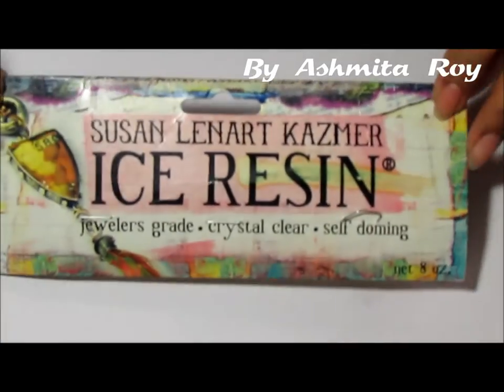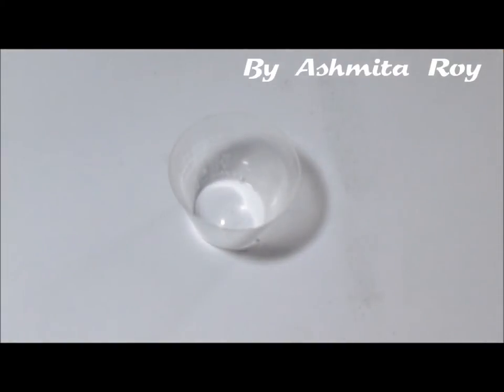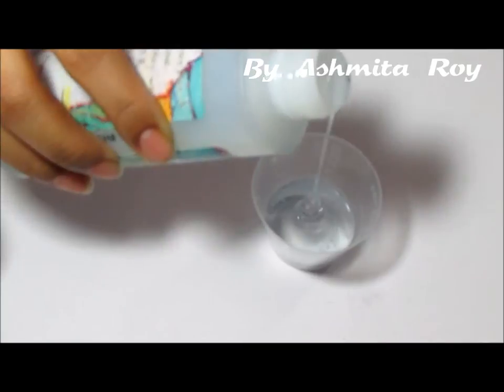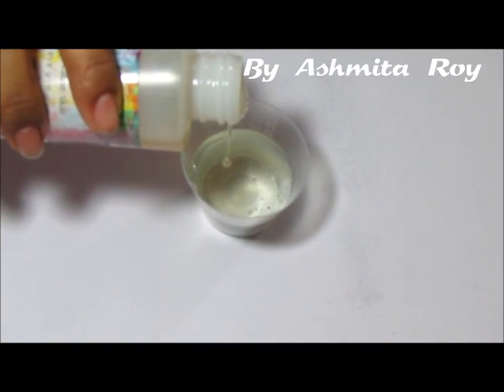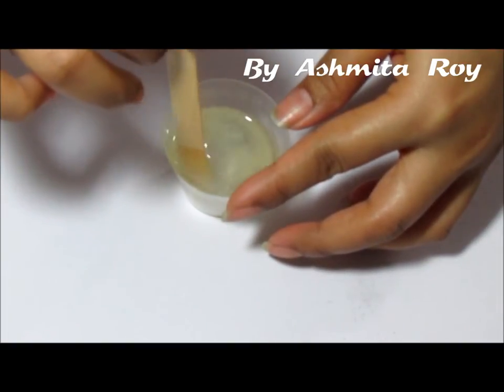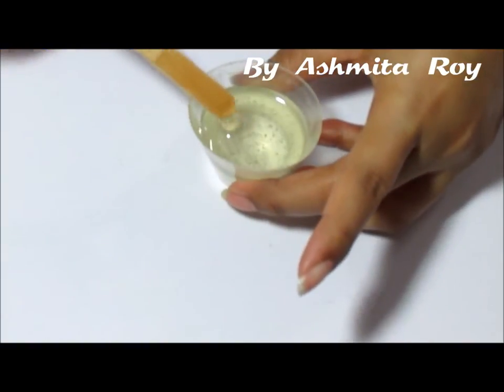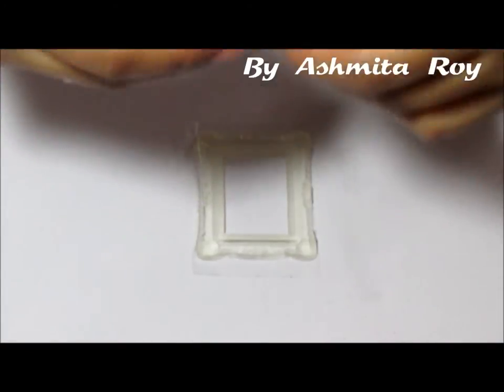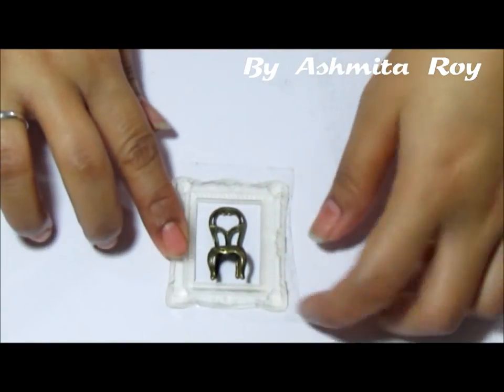Ice Resin See through Pendant Tutorial: Start to finish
Namaste Guys

Ice Resin is awesome and flexible. the sky is the limit . You can create so many different projects using this.

Ciao
Ash